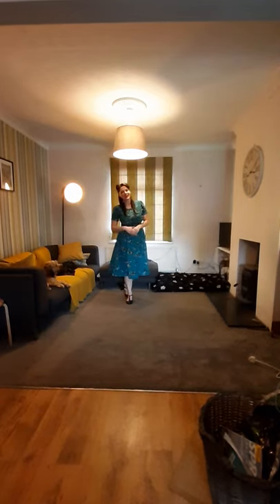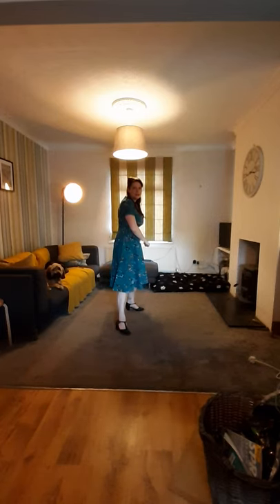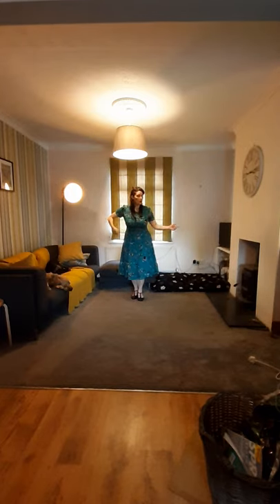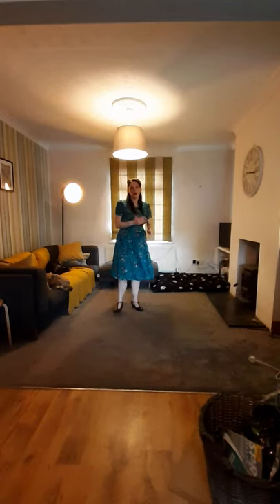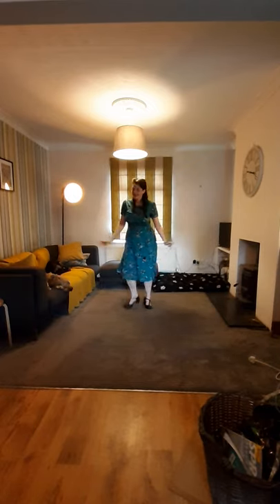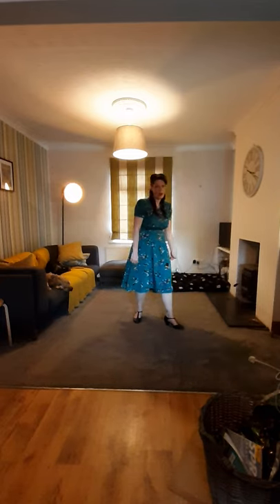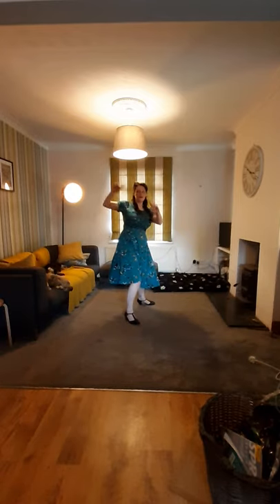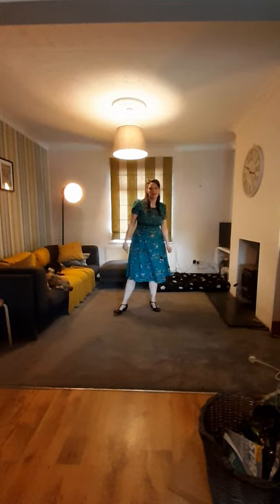VE Day Learn to Lindy-Hop with Bryony (part 1 - learning the routine)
Hello everyone and welcome to this fantastic dance routine put together by the fabulous Bryony Jade especially to celebrate VE Day.
The tutorial is broken down into 3 parts;
Part 1) Learning the Routine
Part 2) Putting it together and run through.
Part 3) Lets all Lindy-hop together.

Enjoy everyone, I hope you enjoy learning the routine as much as we have, please feel free to share on social media letslindyhop or tag the festival page in and we will share for you.

Thanks again to the amazing Bryony, who you can follow on her adventures at @hike_this_way